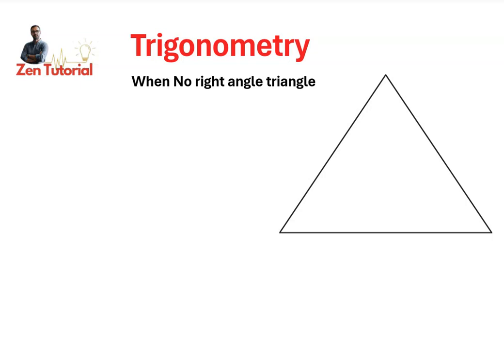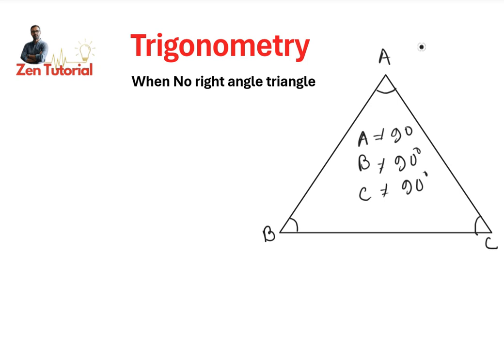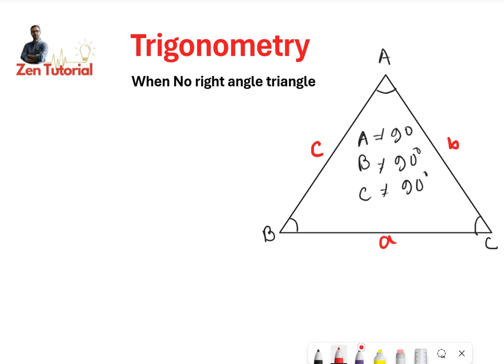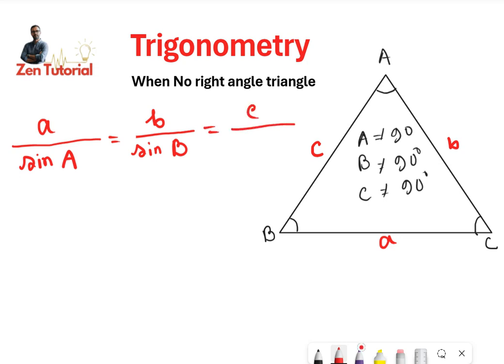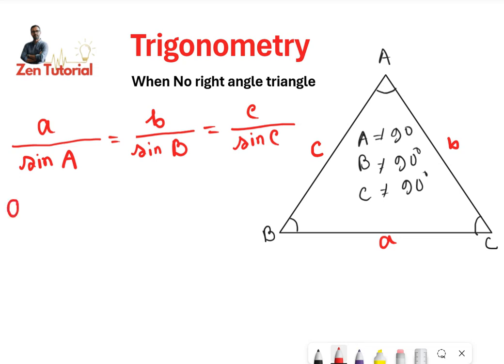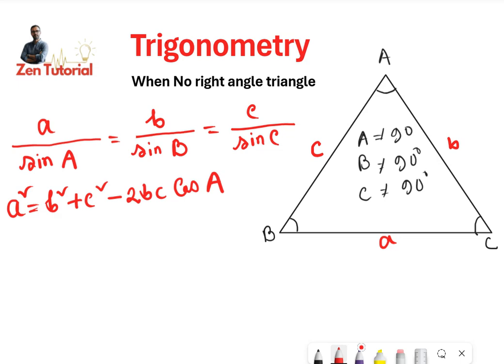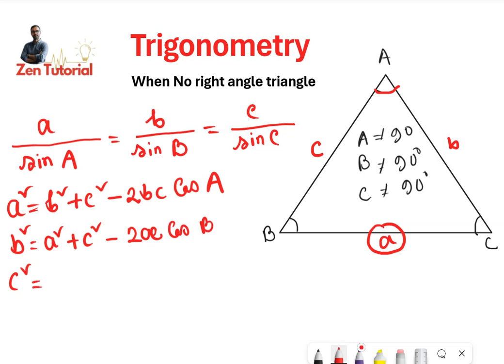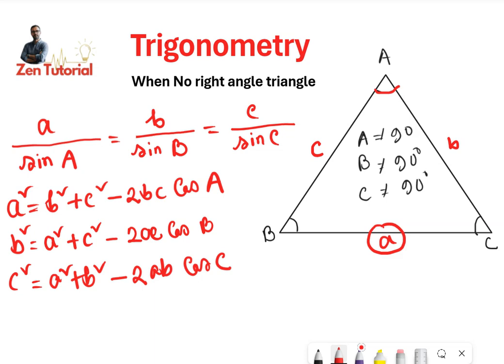No Right Angle? No Problem! | Trigonometry for Any Triangle | Sine & Cosine Rule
Struggling with triangles that don't have a right angle? In this video, Zen Sir explains the powerful tools you need to solve Oblique Triangles: The Sine Rule and the Cosine Rule.
Whether you're missing a side or an angle, these formulas work for every triangle, every time!

🔍 What’s Inside This Lesson:
1. The Sine Rule
Best used when you have "matching pairs" (an angle and its opposite side).
When to use it: * Two angles and one side (AAS or ASA).

Two sides and a non-included angle (SSA).
Best used when the Sine Rule doesn't work (no matching pairs).
When to use it: * Three sides are known (SSS).

Two sides and the included angle are known (SAS).
Area of a Non-Right Angled Triangle